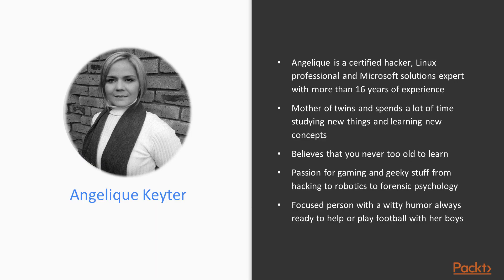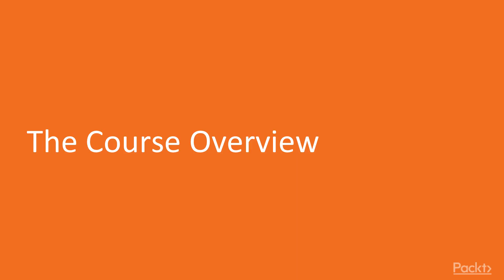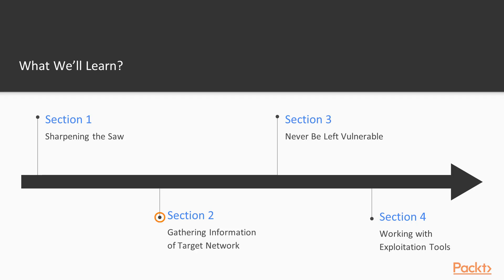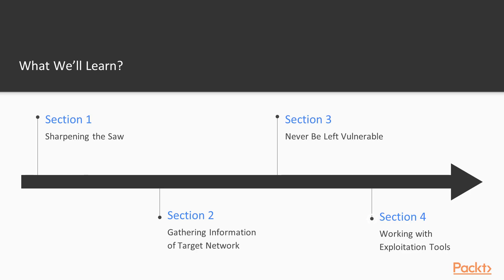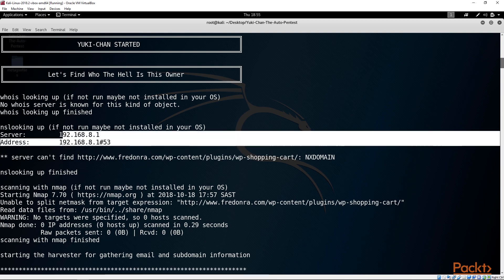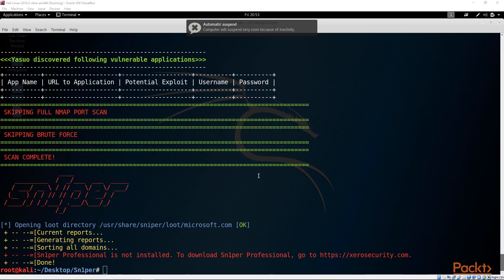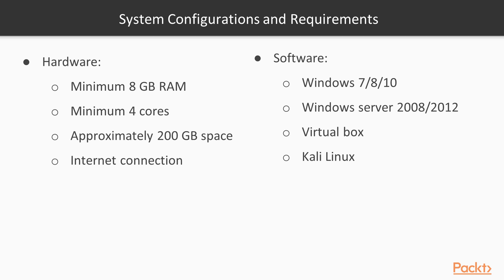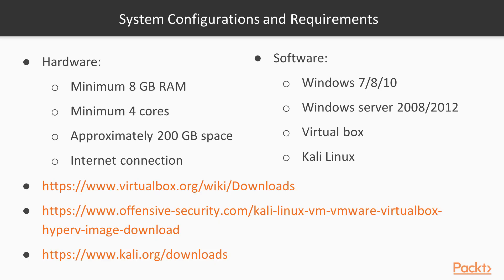Learning Windows Penetration Testing Using Kali Linux: The Course Overview|packtpub.com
This video tutorial has been taken from Learning Windows Penetration Testing Using Kali Linux. You can learn more and buy the full video course